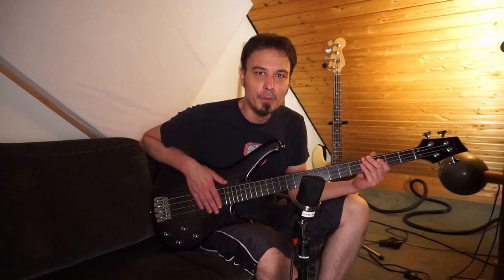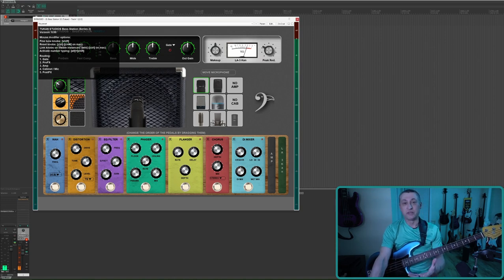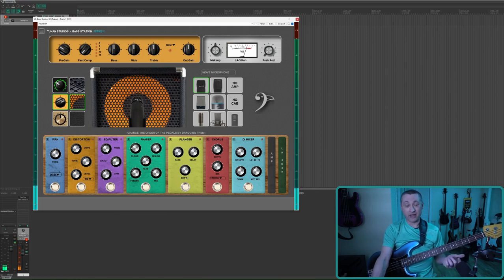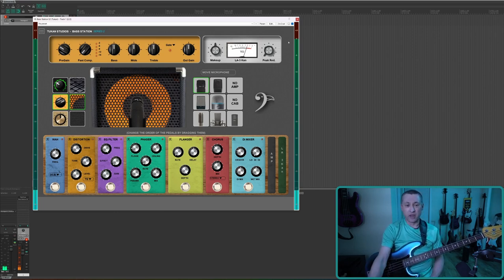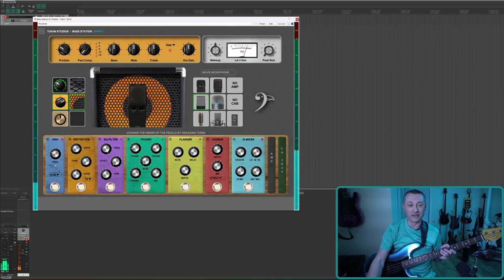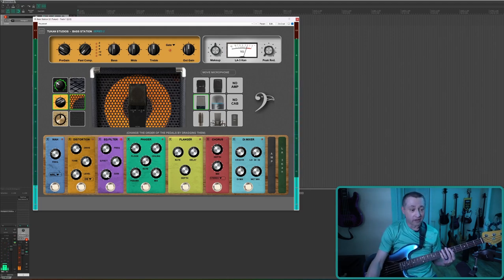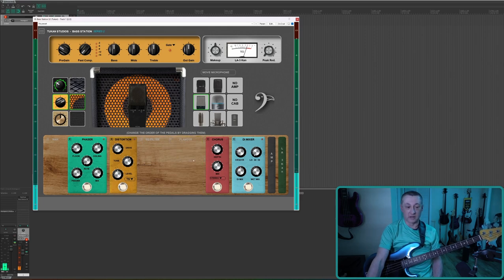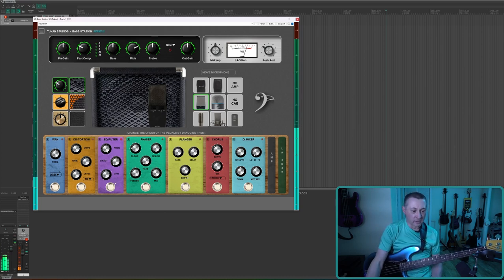New plugin (with guest!) - (TUKAN STUDIOS)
My new year's resolution: 4K!
Help me getting a new computer screen

The new plugin comes with the installation package "Series 2".

If you had the "Series 2" plugins already installed:
In ReaPack clicking "Synchronize" will install the new plugin versions.